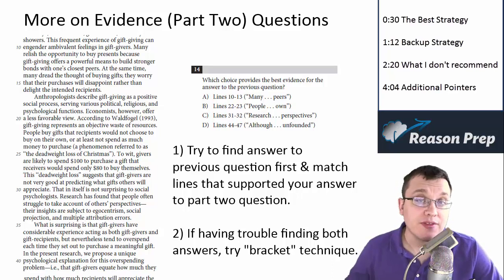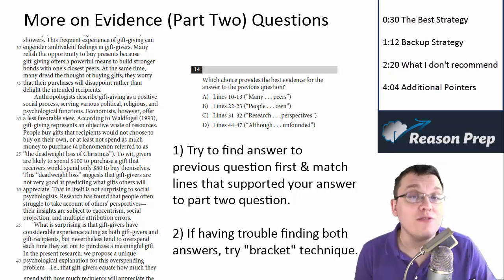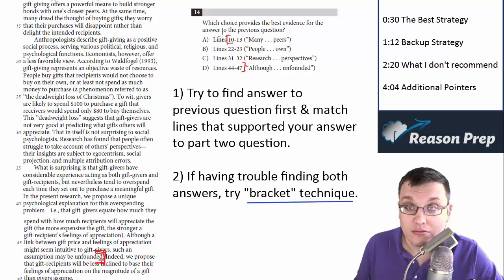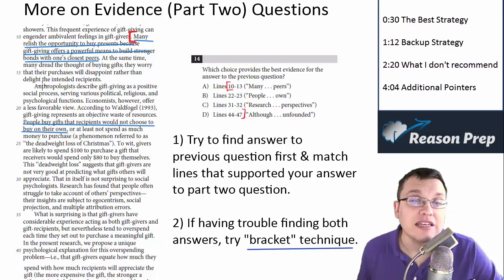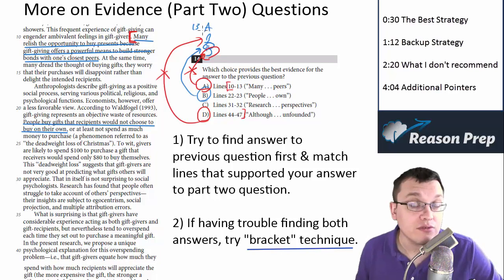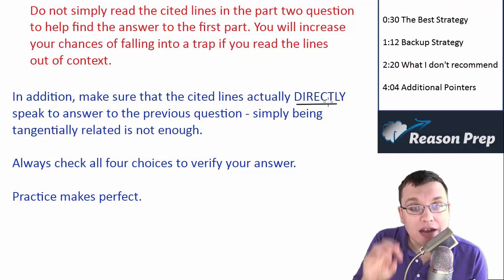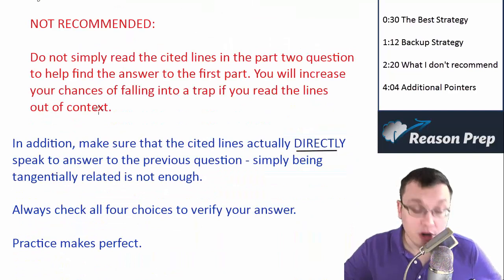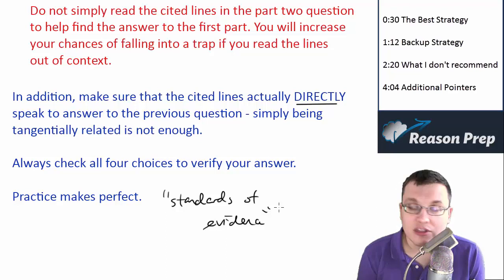More on Two-Part Questions, SAT Reading Course #16